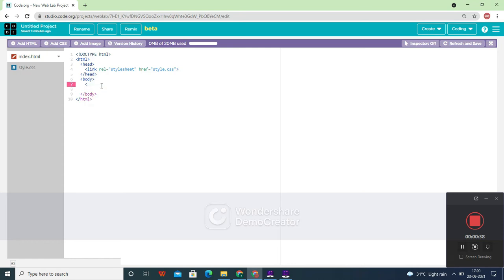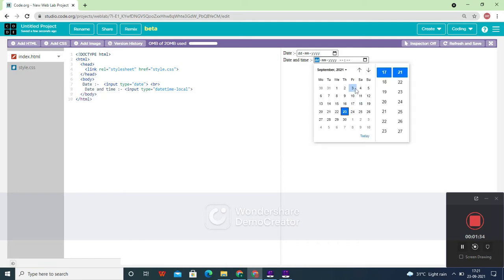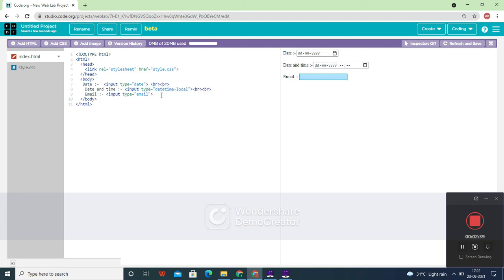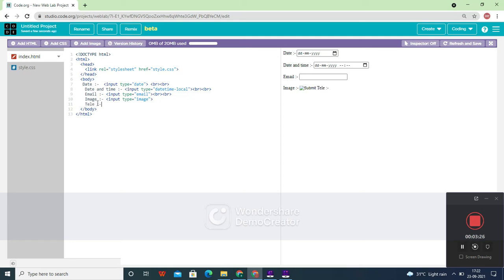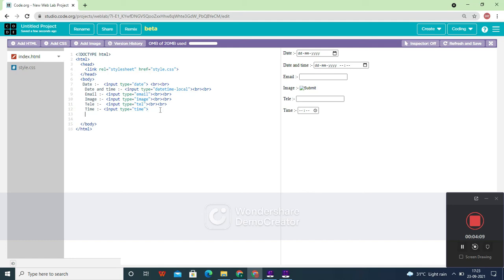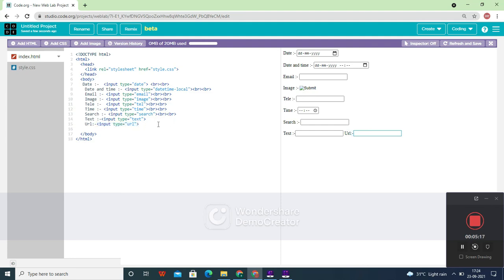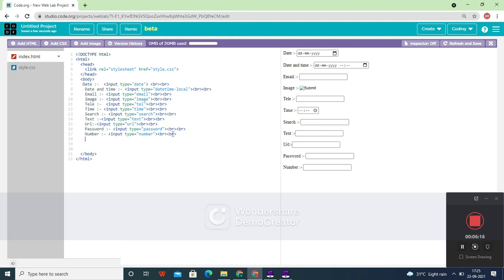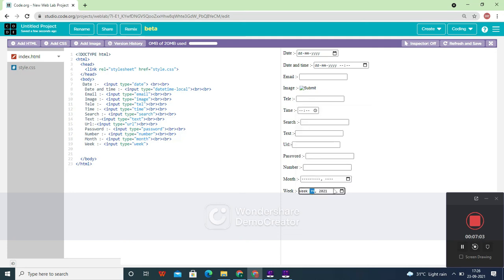DIFFERENT INPUT TYPES IN HTML || CODE.ORG WEB LAB PART-14 | WEB TUTORIAL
In this video we are explaining input types.